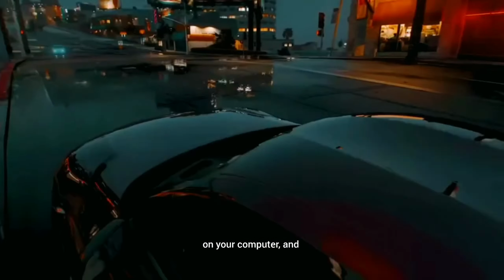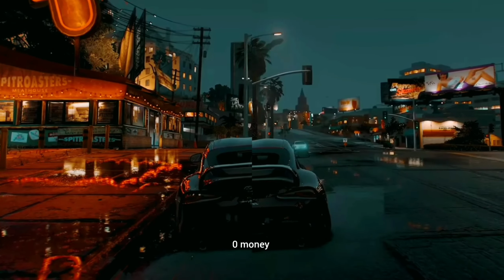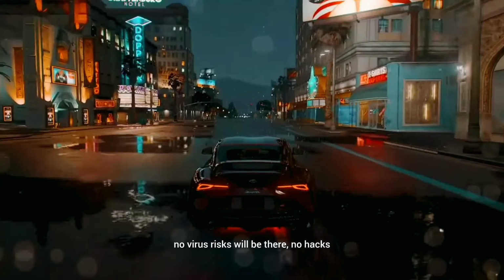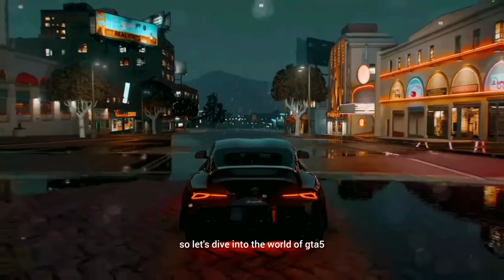How to Install GTA 5 Without Paid Software (Free Method) | Watch now either miss out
In this video, I show you a step-by-step guide on how to properly install GTA 5 on your PC. This method uses free and safe tools to help with the installation process and avoid common errors.

If you are new to installing games or facing installation problems, this tutorial will help you understand everything in a simple and easy way.

🔹 What you will learn in this video:

How to download required files

How to install GTA 5 correctly

Best settings after installation

If this video was helpful, don’t forget to: 👍 Like the video